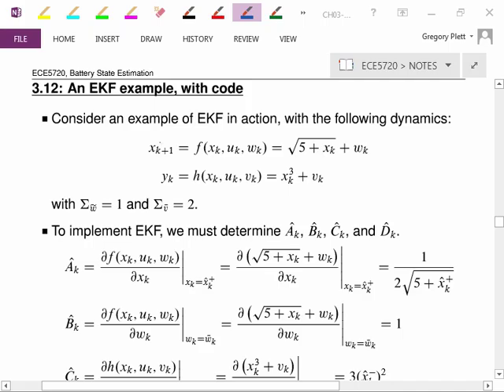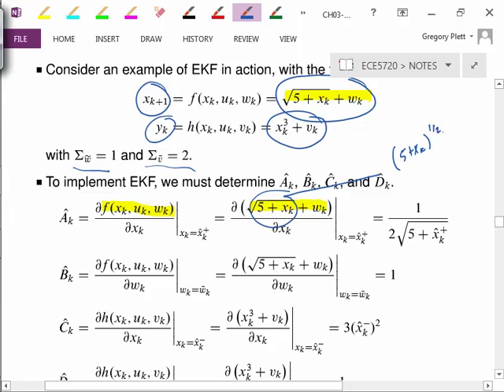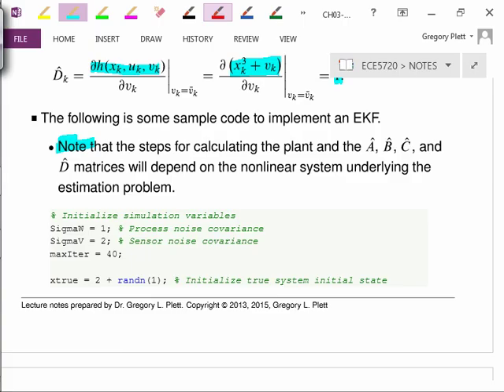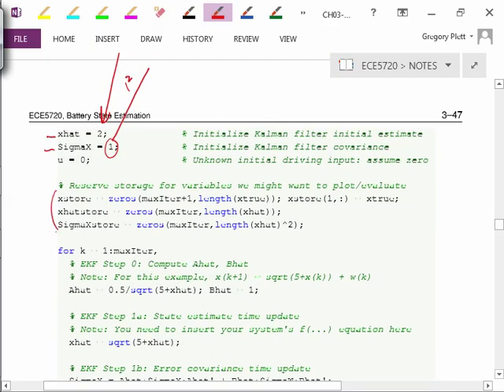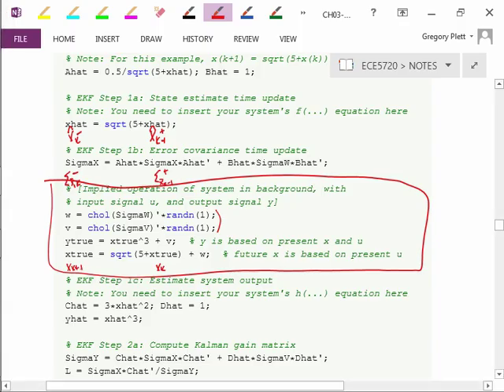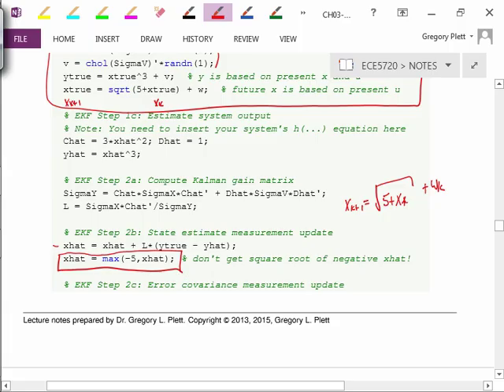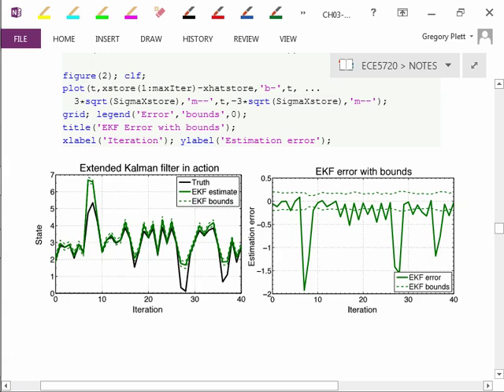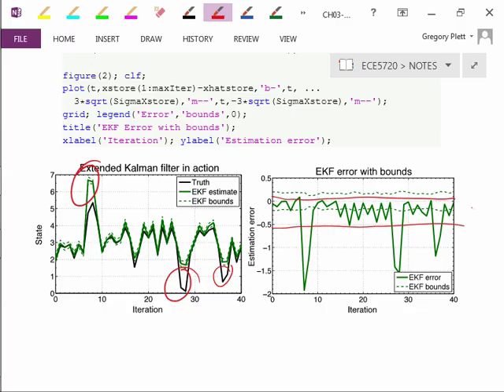ECE5720 Topic 3 12